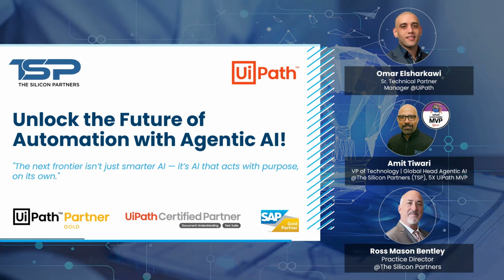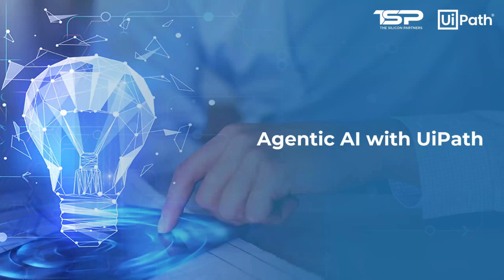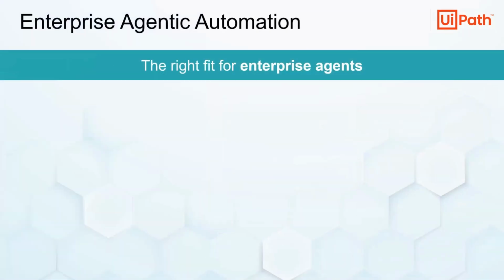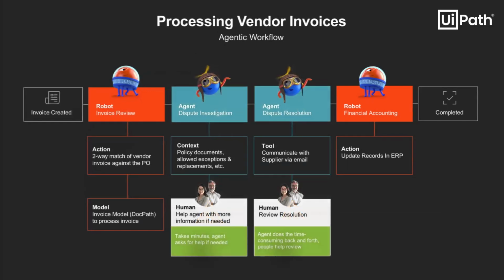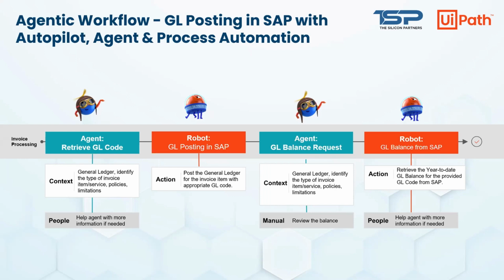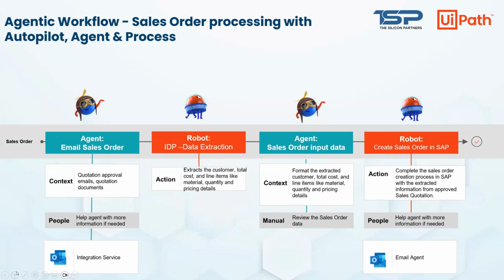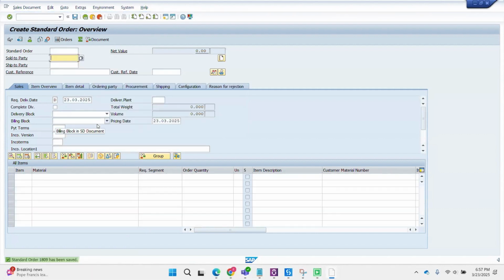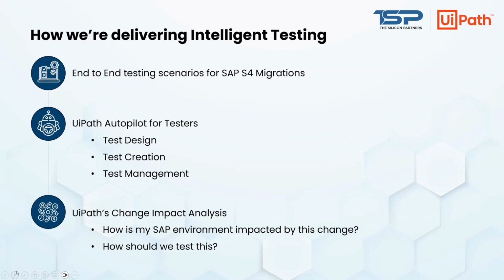Unlock the Future of Automation with Agentic AI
Agentic AI: Your next step in Enterprise Automation!

Discover how Agentic AI is revolutionizing the Enterprise landscape with practical SAP S/4HANA use cases that highlight significant ROI and operational efficiencies.

In this webinar, you will learn:
-The fundamentals of Agentic AI and its real-world applications.
-How integrating Agentic AI with UiPath’s platform creates transformative automation strategies.
-Practical SAP case studies and demos that highlight significant ROI and operational efficiencies.

Key Takeaways
-Understand the benefits and competitive edge of Agentic AI.
-Gain actionable insights to drive digital transformation in your business.
-Network with industry leaders and innovators.